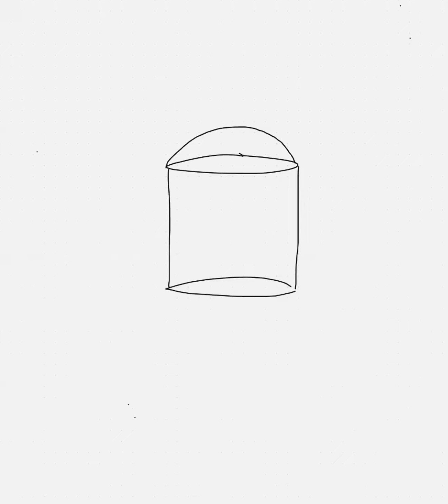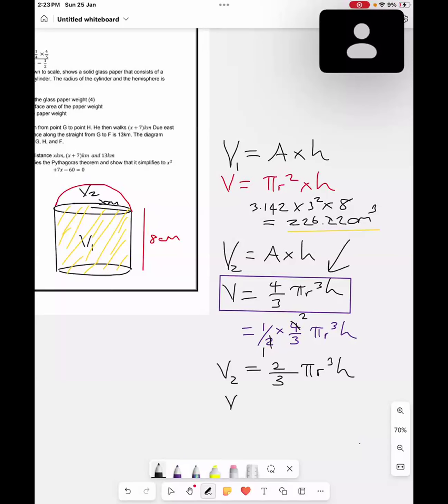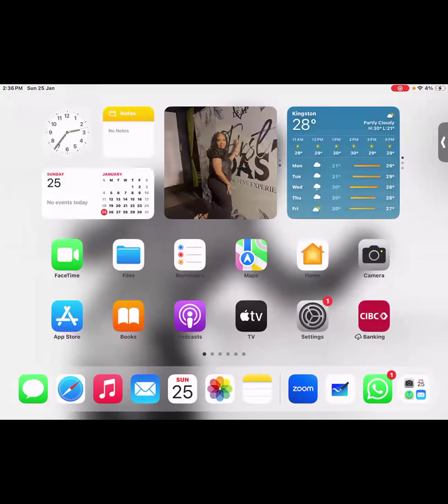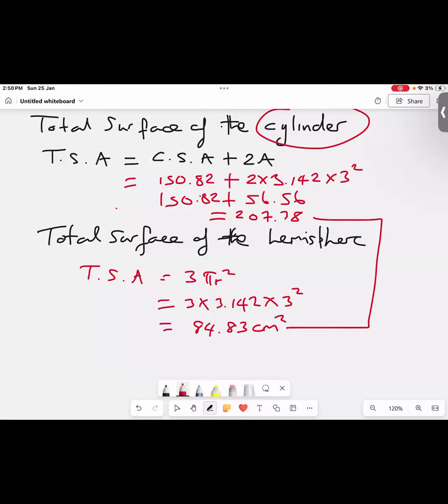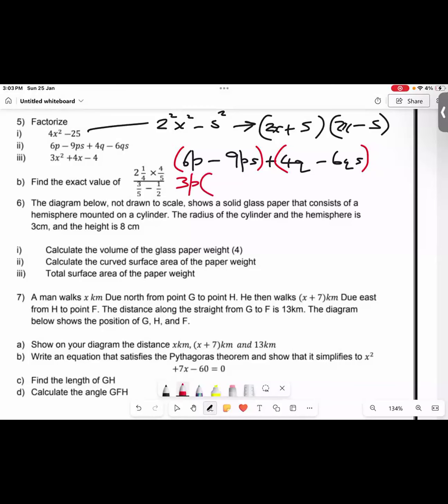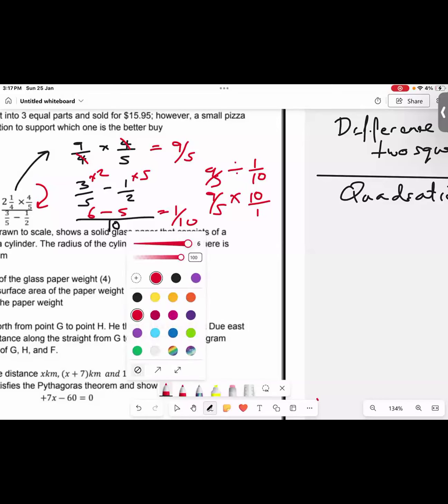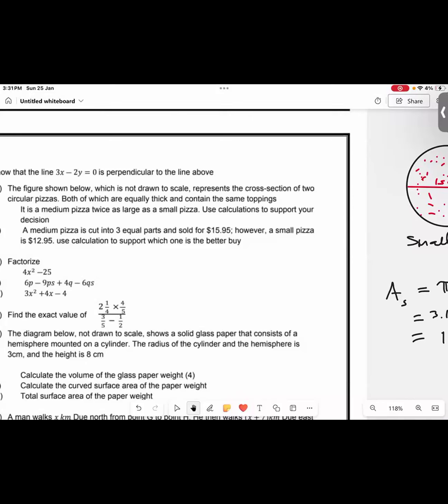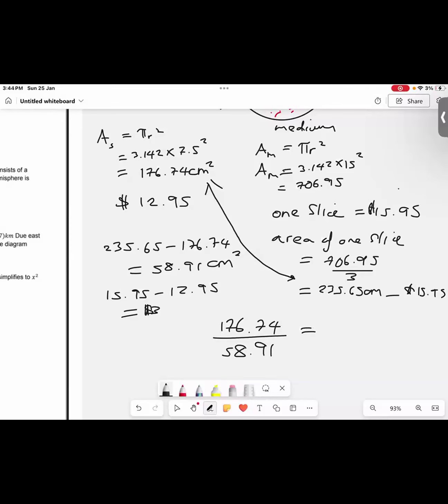CSEC ONLINE MATH EXTRA JANUARY 25 2026| SUNDAY EVENING PRACTICE! ALGEBRA & MEASUREMENT